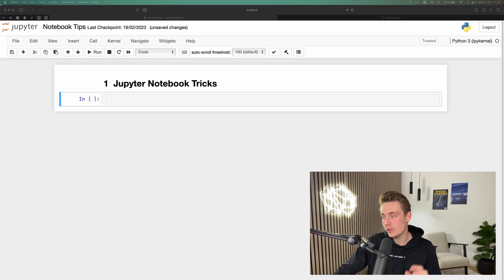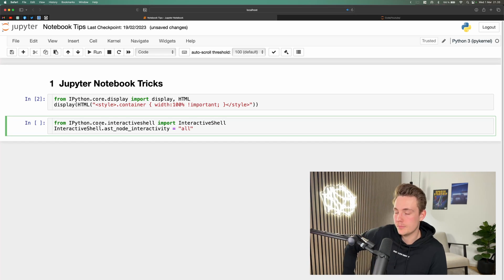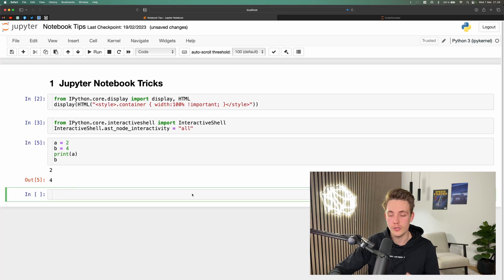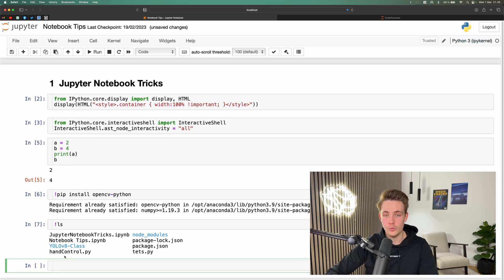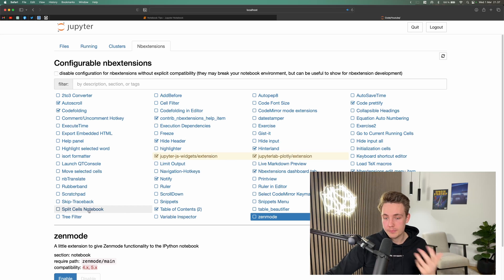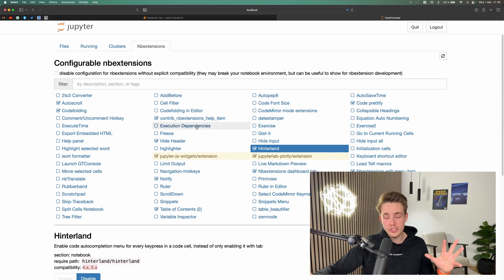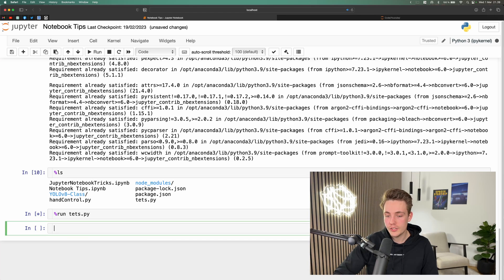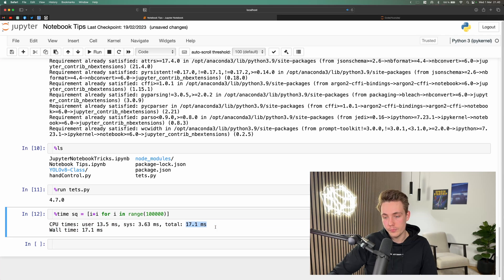Simple Jupyter Notebook Tips & Tricks to Improve Your Workflow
In this video 📝 we are going to talk about tips and tricks in jupyter notebook. This will help you improve your workflow in jupyter notebook. You can even add extensions and other cool stuff.